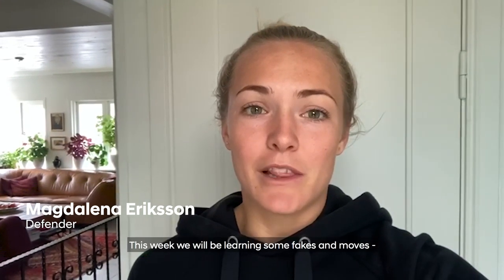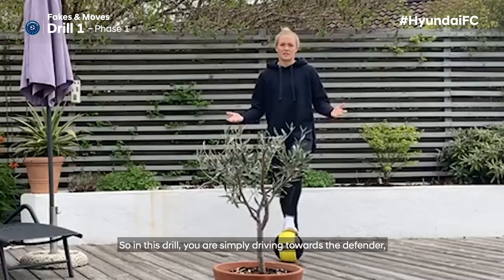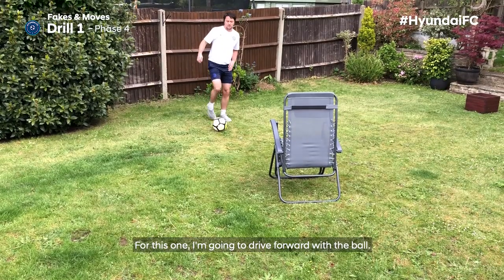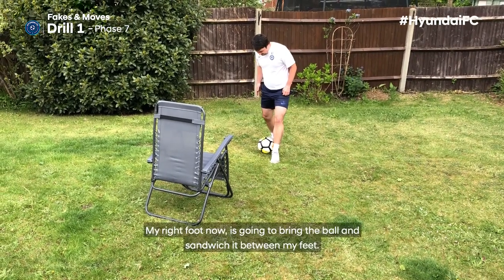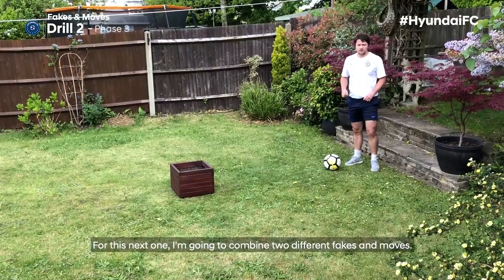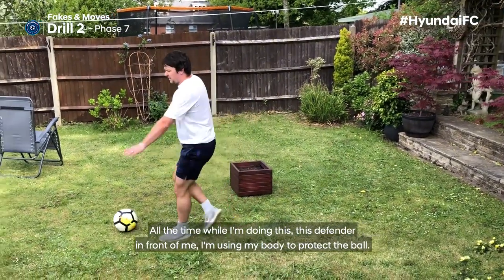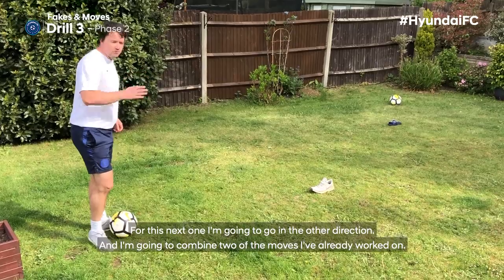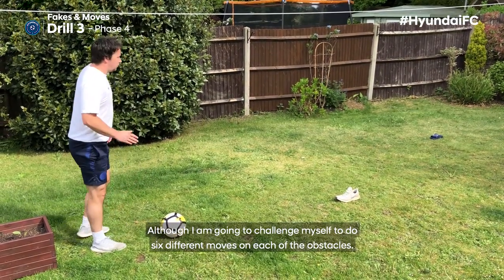Hyundai FC Home Advantage | Fakes & Moves with Magdalena Eriksson | Episode 5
In the latest episode of Hyundai FC Home Advantage, Chelsea Women’s captain Magdalena Eriksson give you her top tips on how to practice your moves and fakes at home.

From a step over to rainbow flick, grab a ball and see if you can fake and move like Magda. Send us your videos practicing these skills using Hyundai FC.

Welcome to the official home of Chelsea Football Club on YouTube. It’s the only channel where you’ll get an authentic look at life at this great club. Every week we’ll be uploading fresh content from the training ground, our famous stadium and much, much more. Nowhere else will you get closer to world-class stars like Christian Pulisic, Kepa Arrizabalaga, Willian, Pedro & N’golo Kanté.

Founded in 1905, Chelsea Football Club has a rich history, with its many successes including 5 Premier League titles, 8 FA Cups and 1 Champions League, secured on a memorable night in 2012. Famous former Blues include Peter Osgood, Gianfranco Zola, Dennis Wise, John Terry, Didier Drogba & Eden Hazard.